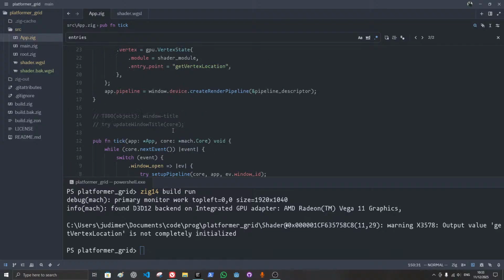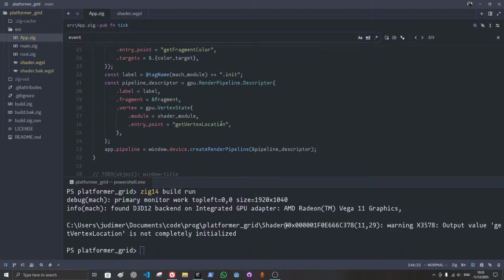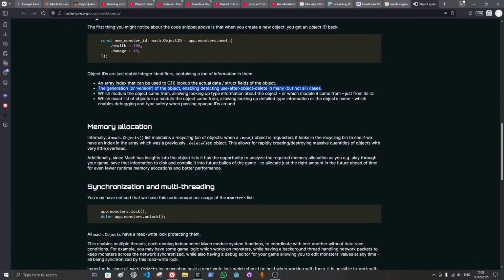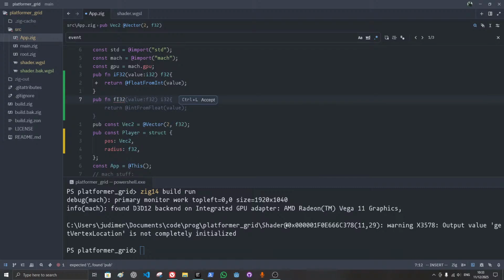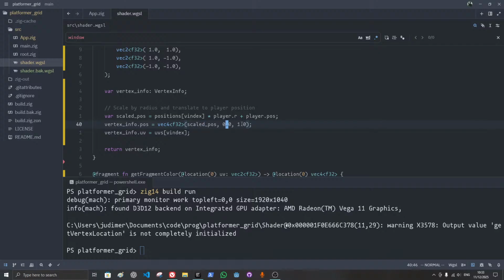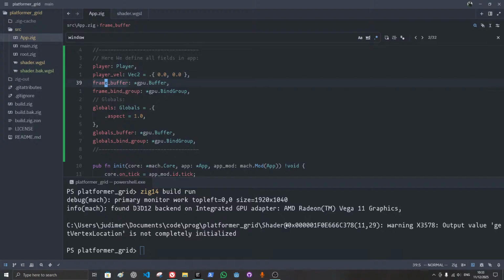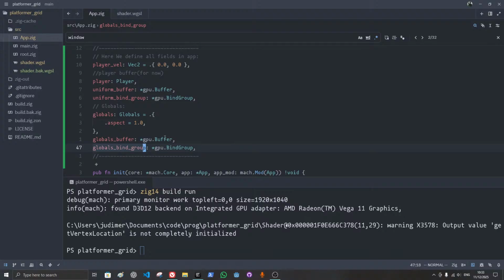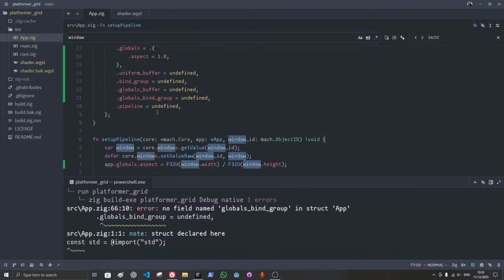VIBE Coding: Learning WebGPU for a 2D Platformer (Zig/Mach)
Stream Focus: Today we are diving deep into the fundamentals of modern graphics programming. The long-term goal is to build a 2D platformer using the Mach Engine, but first, we need to master WebGPU using the Zig programming language.

Join me as I figure out pipelines, shaders, and low-level graphics coding live!

In the following streams(as many days as possible), I am:
Learning the basics of the WebGPU API.
Writing low-level graphics code in Zig.
Exploring the Mach Engine ecosystem.
Debugging graphics pipelines live.